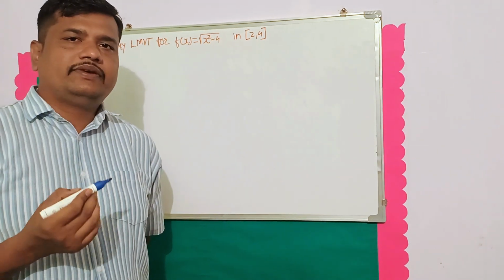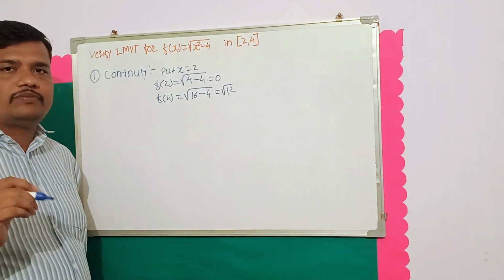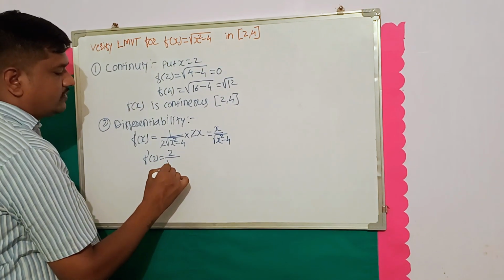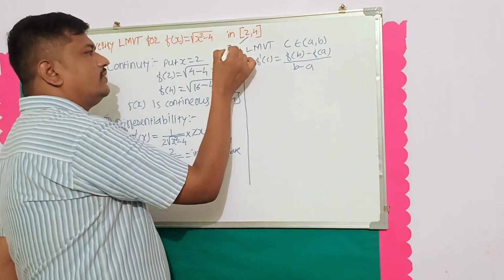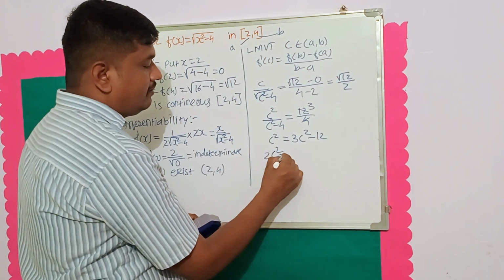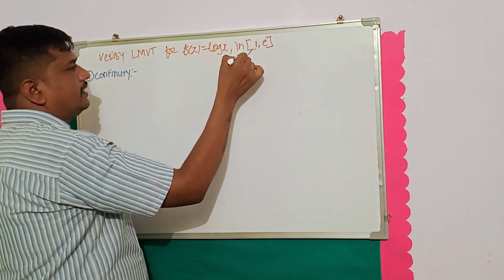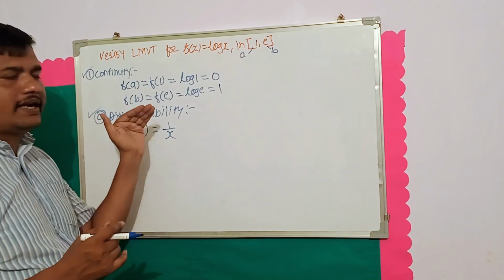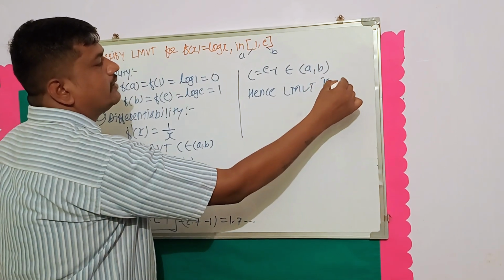Lagrange's mean value theorem problem type 1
Engineering Mathematics-I SPPU Lagrange's mean value theorem numericals type 1